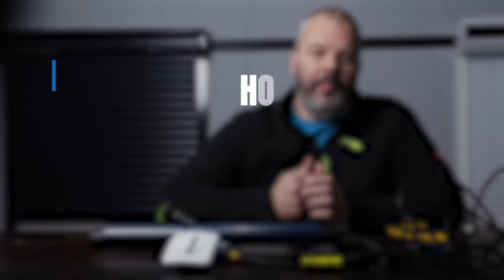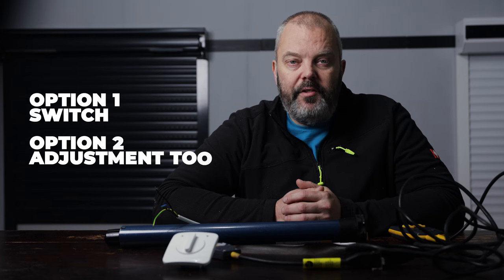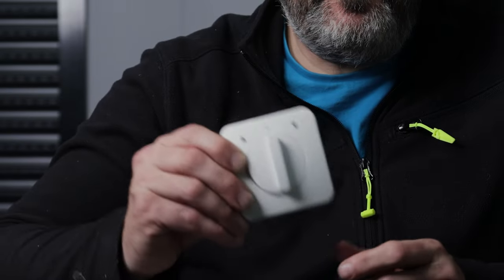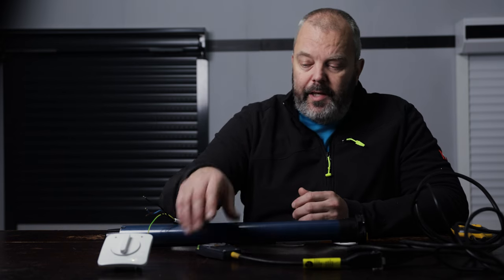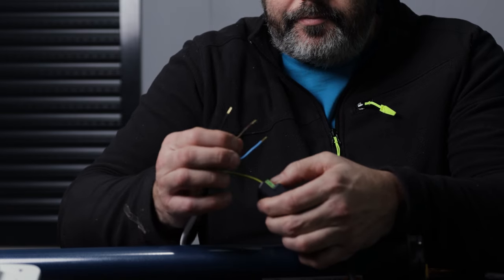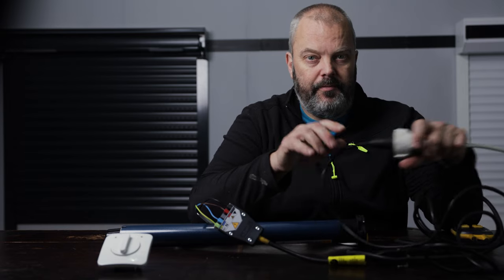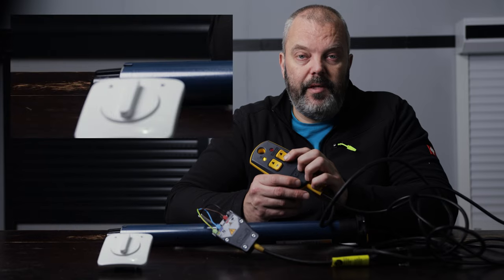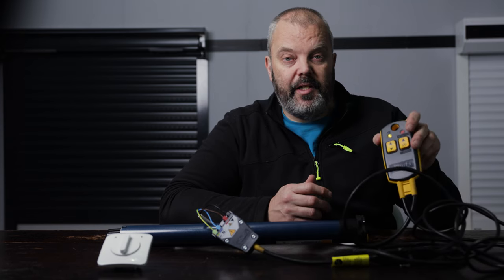How to reset the Somfy Ilmo WT motor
In this video, we show you how to reset the Somfy Ilmo WT motor with the setting tool.